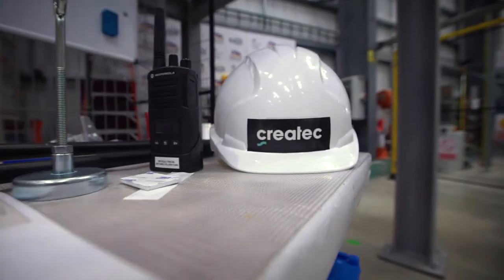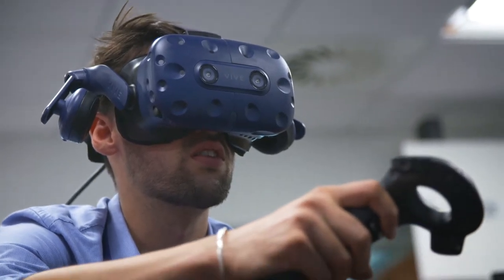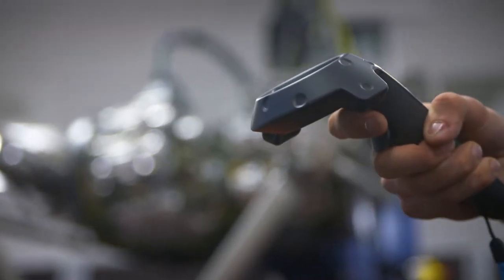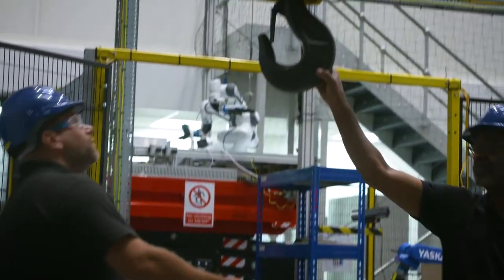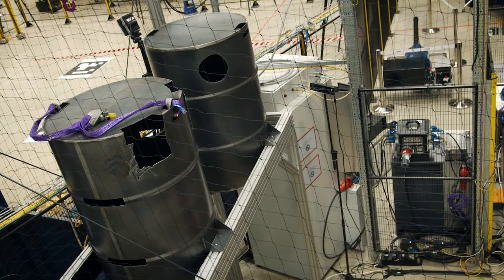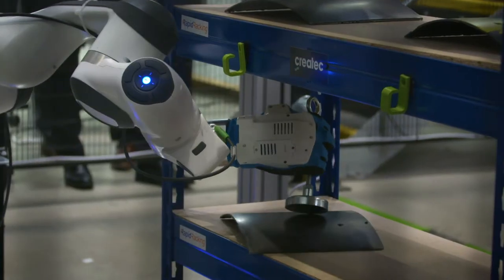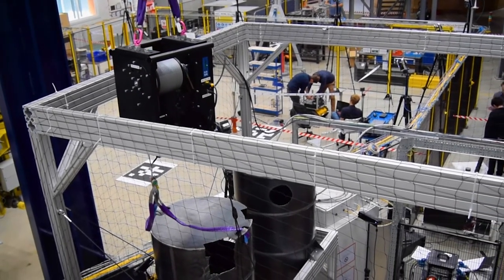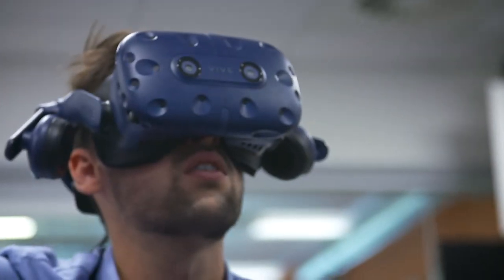Createc Elephants To Ants Demo Week Highlights Film by Unexplored Films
➤ Beautiful video production based in Banbury, Oxfordshire.

Createc are a company of researchers and entrepreneurs developing new applications of imaging technology, often helping clients see the bigger picture. One of their reasons for being is to create and improve the technology used for nuclear decommissioning.

One of the big challenges with nuclear power is how to safely decommission a radioactive or hazardous site without posing a risk to human health. Createc used their project ‘Elephants to Ants’ (E2A) to trial a method for using a team of specialised robots to perform an end-to-end inactive decommissioning demonstration. We were lucky enough to be commissioned to film the demo week at UK Atomic Energy Authority’s RACE facility at Culham Science Centre.

The underlying principle of E2A is the integration of multiple relatively small robots or devices (‘ants’) working together to achieve goals beyond their individual capabilities, eliminating the need for a large, complex, ‘one size fits all’ machine (likened to an ‘elephant’). The Elephants to Ants vision is of a modular robotics decommissioning system in which a toolkit of robotics modules can be controlled through a single interface and reconfigured to solve many decommissioning challenges. Just like you can use a mouse and keyboard to do any task on a computer, the demo simply used a VR headset and two hand controllers to complete each operation.

This project required a project summary video for the government and investor partners, showing the five steps that were demonstrated. We also made five smaller ‘chapter’ films from the same material so that the process could be explained in smaller chunks if necessary.

The film was underpinned by a key interview with Createc’s Managing Director Matt Mellor, who knew the topics to cover inside out. By getting him to run through the topics in varying degrees of simplicity and speed, we were able to get enough choices for our edit that would bring in the film under the requested ten-minute run time. This was no mean feat as there was a great deal to cover, but we encouraged everyday language and answers that would make the topics easily understandable.

The rest of the film was more like a documentary shoot where we needed to capture a good deal of the process on the factory floor and control room without getting in anyone’s way. We also utilised time-lapses from cameras in fixed vantage points for long processes and used screen recordings to capture the infra-red and VR views that the operator was seeing. The result was a very accessible project summary film that we and the client were both very proud of.